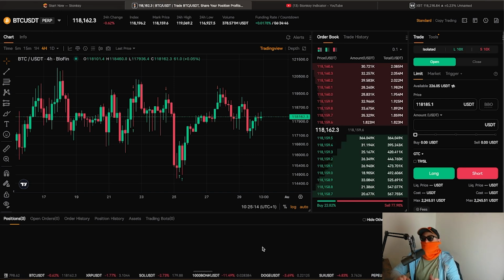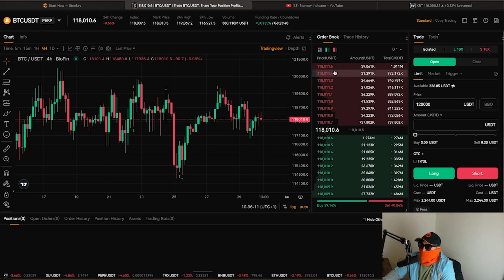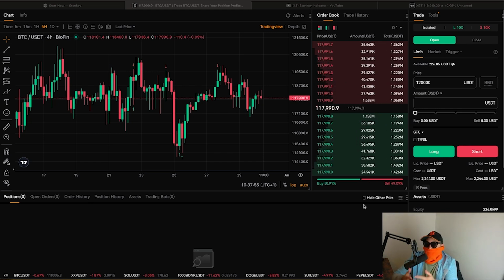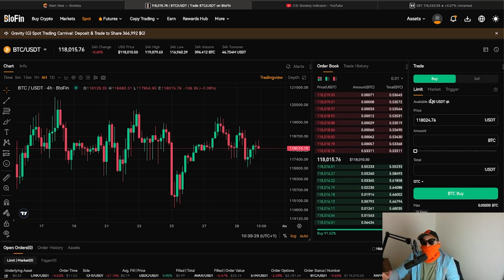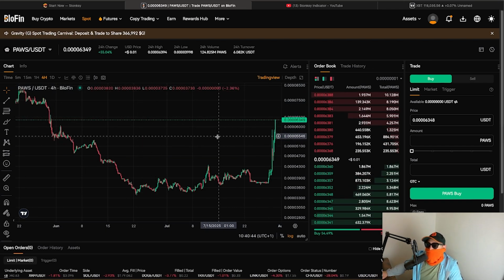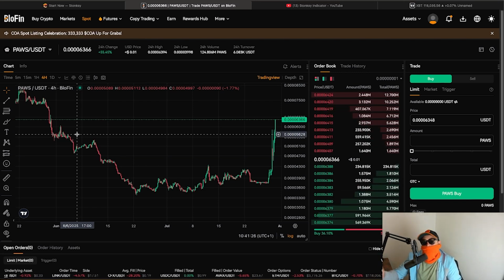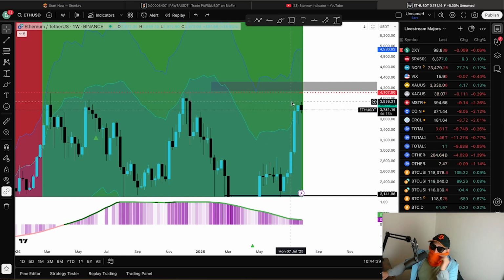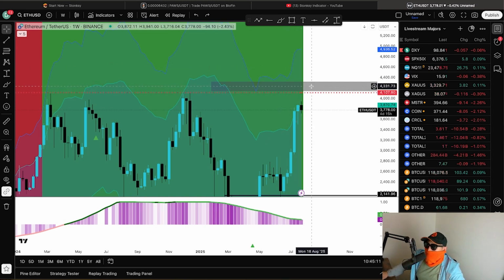Utilizing Limit Orders | The Benefits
TIMESTAMPS
0:00 Intro
0:50 Why Use Them?
1:55 How To Set Them
3:57 Futures & Spot
7:00 Key Uses